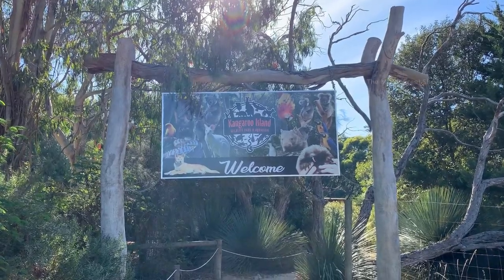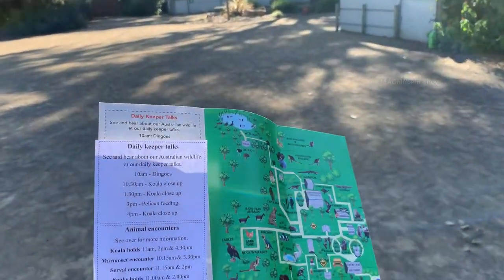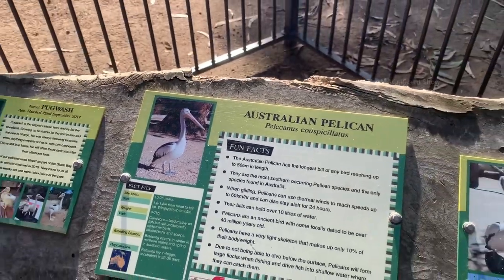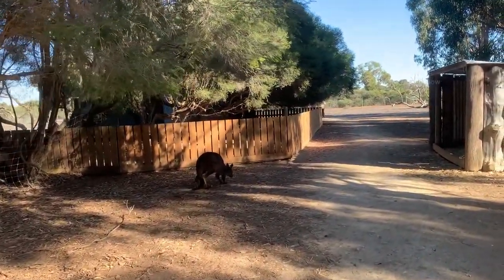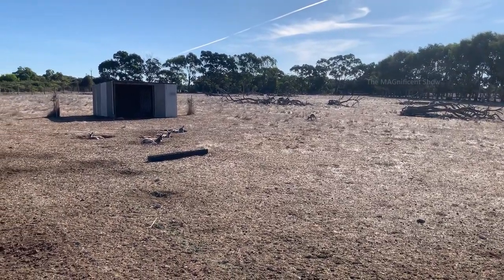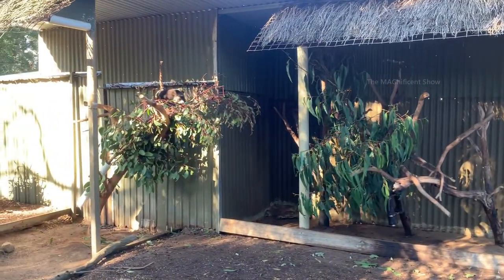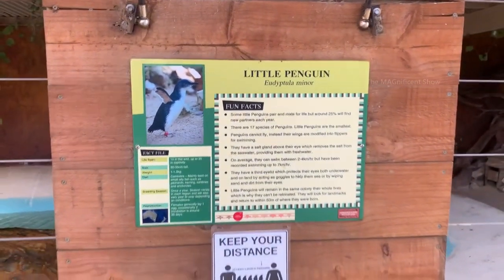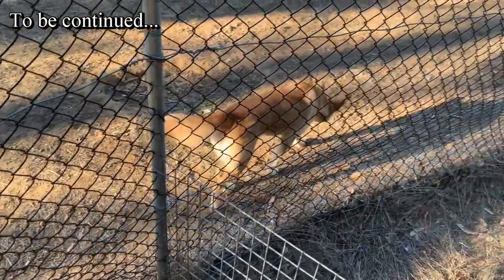Kangaroo Island Wildlife Park - Part I | Feeding Kangaroos | South Australia | The MAGnificent Show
Hi Everyone!

In this video, I have filmed the Kangaroo Island wildlife park. There are lot of different birds and animals in this wildlife park. Most of them were rescued from danger especially from bushfire. We can visit and encounter the animals in their environment. I am presenting my wildlife park experience through this video.
This video is part I of the wild life park video, the second part will be released soon.